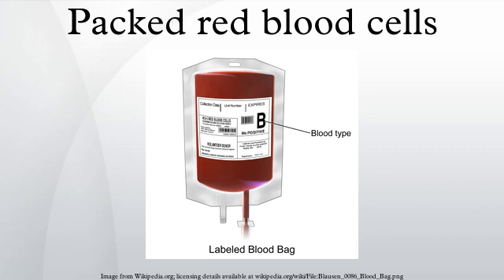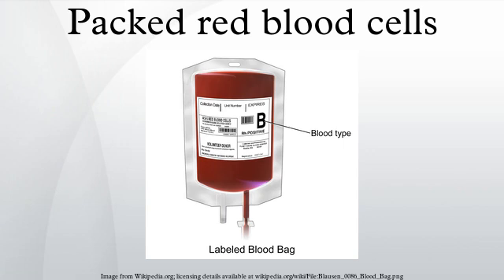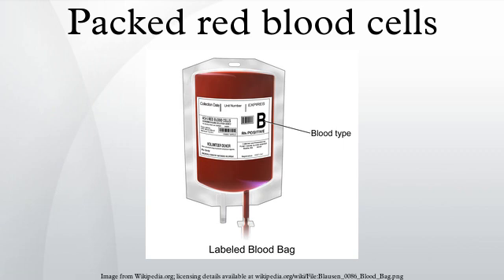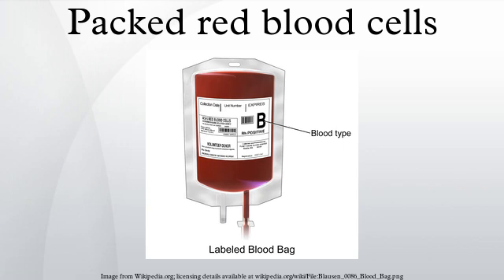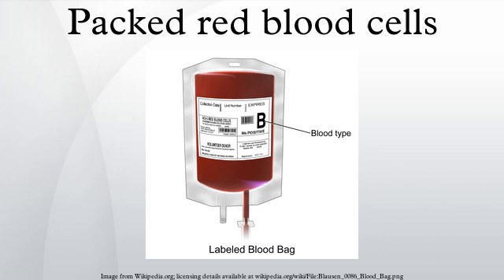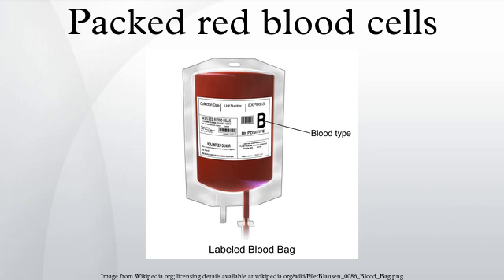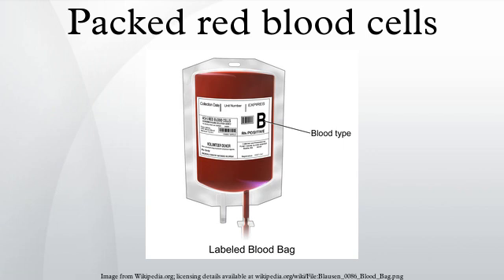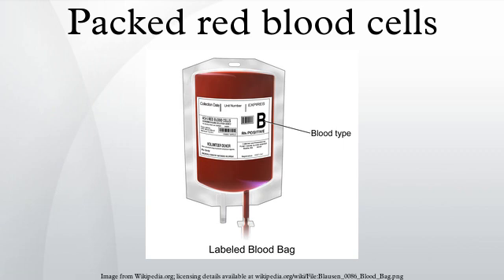Packed red blood cells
In transfusion medicine, packed red blood cells are red blood cells that have been collected, processed, and stored in bags as blood product units available for blood transfusion. The collection may be from a "whole blood" donation followed by component separation, or by RBC apheresis. The processing and the storage can occur at a collection center and/or a blood bank. RBCs are mixed with an anticoagulant and storage solution which provides nutrients and aims to preserve viability and functionality of the cells, which are stored at refrigerated temperatures for up to 42 days, except for the rather unusual long-term storage in which case they can be frozen for up to 10 years. The cells are separated from the fluid portion of the blood after it is collected from a donor, or during the collection process in the case of apheresis. The product is then sometimes modified after collection to meet specific patient requirements.
The product is typically abbreviated RBC, pRBC, PRBC, and sometimes StRBC or even LRBC. The name "Red Blood Cells" with initial capitals indicates a standardized blood product in the United States. Without capitalization, it is simply generic without specifying whether or not the cells comprise a blood product, patient blood, an etc..